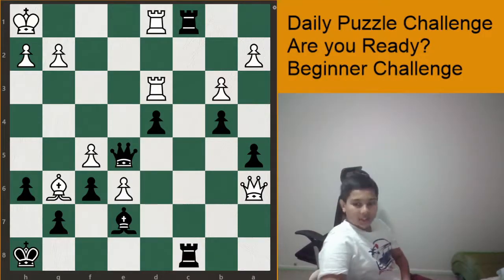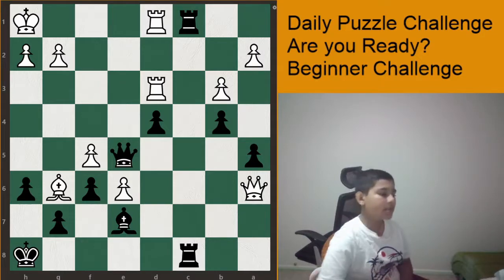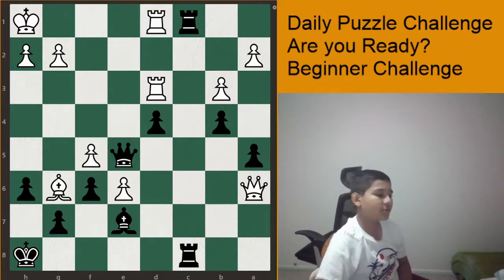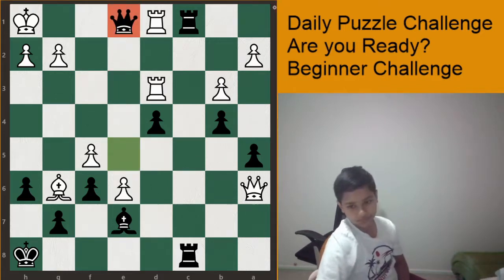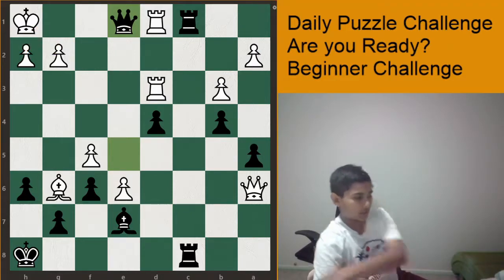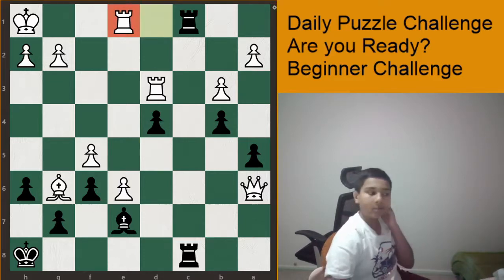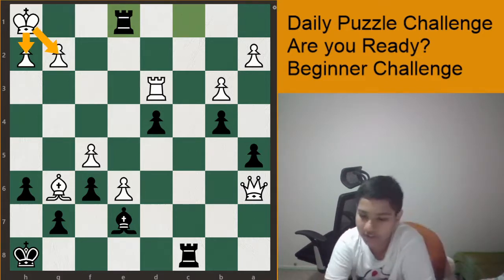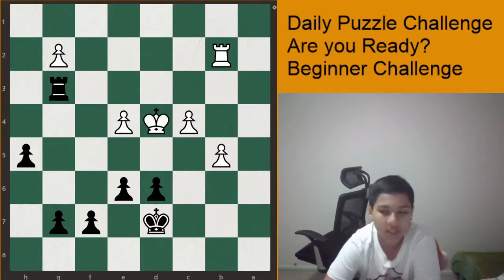Daily Puzzle Beginners Challenge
Daily Puzzle Beginners Challenge - 31/07/2020